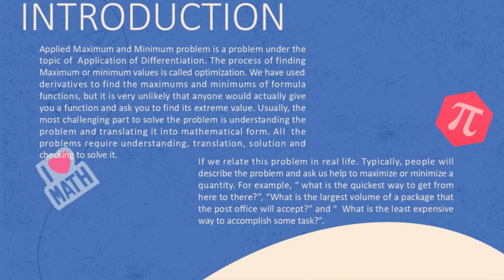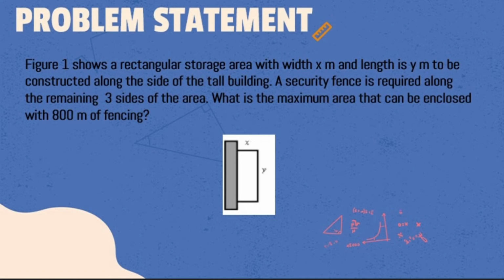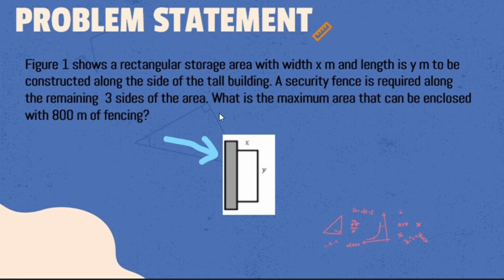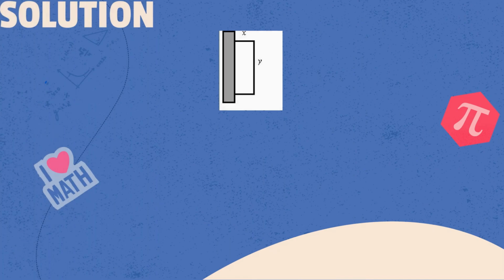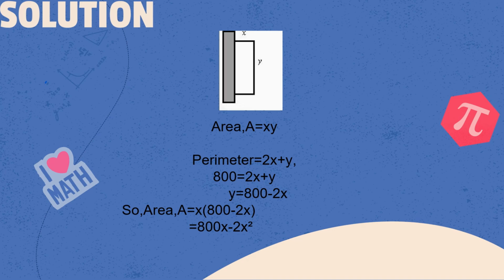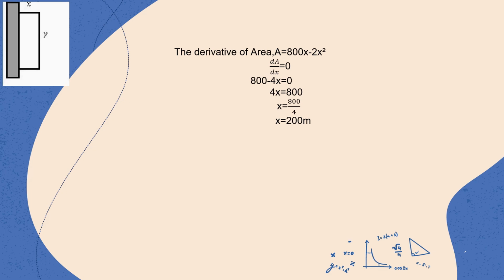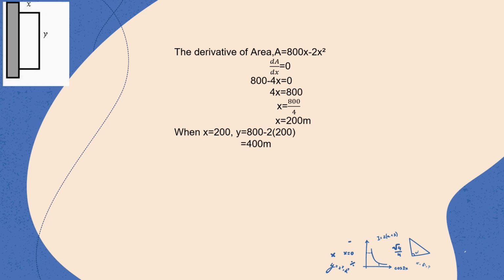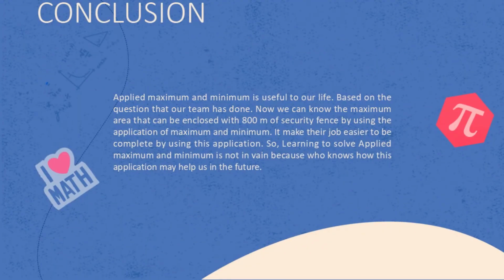MAT183: APPLIED MAXIMUM AND MINIMUM PROBLEMS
GROUP 7
 Muhammad Danial Irfan Bin Mahmmoud El-Saffaah. (ID:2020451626)
Aiman Hakeem Bin Abdul Haleng Khanga. (ID:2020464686)
Nurin Jazlina Binti Azizan. (ID:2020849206)